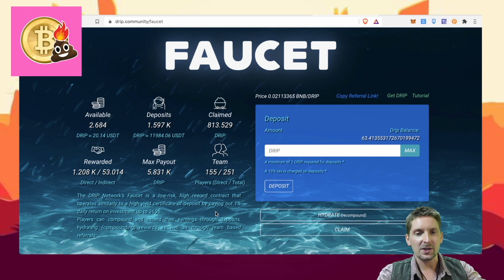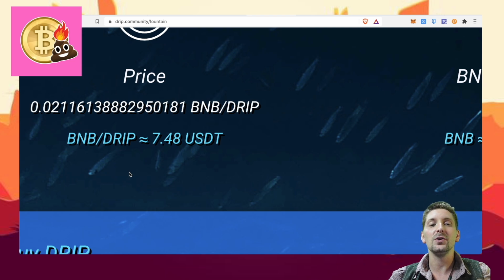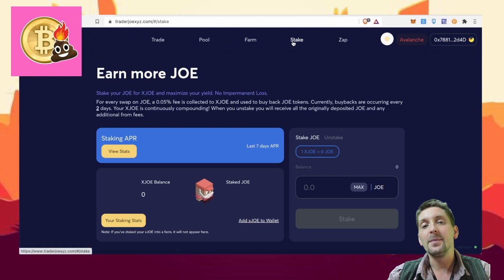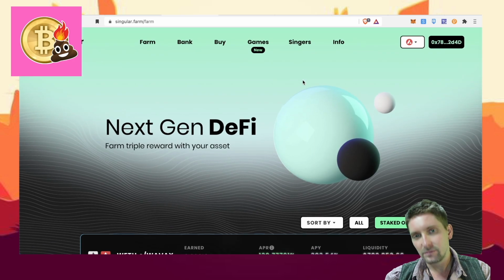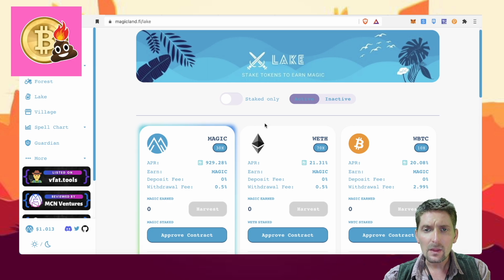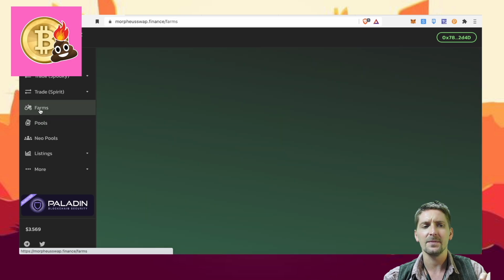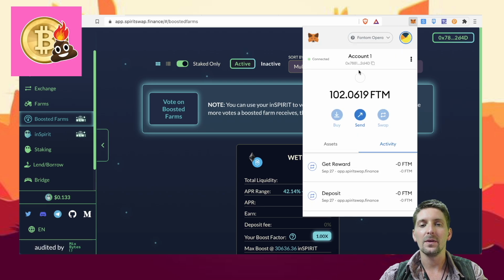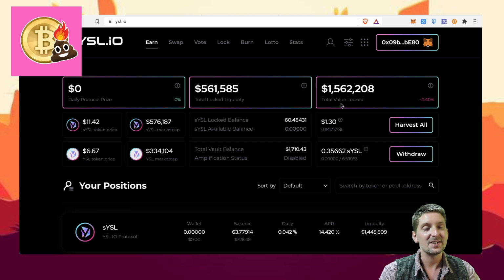Roundup #11 - TRADER JOE IS the Best Yield Farm?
Links for  Today's Video
💥 DRIP Network : Join My Team for weekly airdrops!!

BRAND NEW CAKE MINER WOW!
The Magnificent Token Miners!

My TOP 5 Farms for OCTOBER

TIME STAMPS
00:00 INTRO
01:02 DRIP AIRDROP
08:37 TRADER JOE
24:12 MAGIC LAND
29:25 MORPHEUS SWAP
33:59 SPIRIT SWAP
37:03 YSL.IO